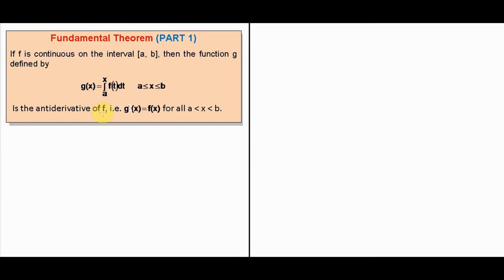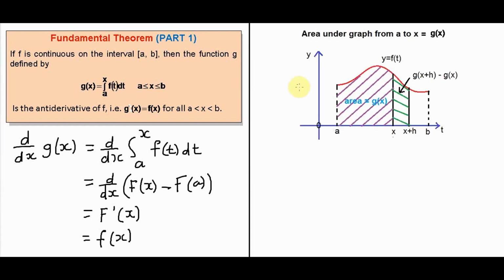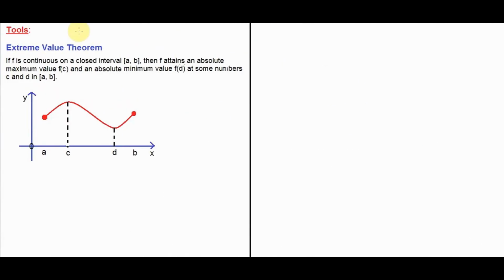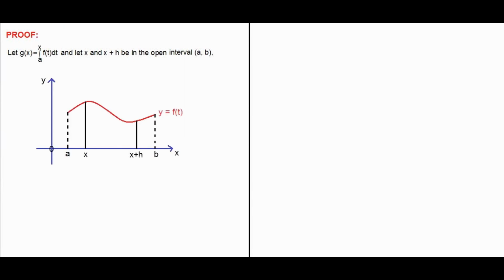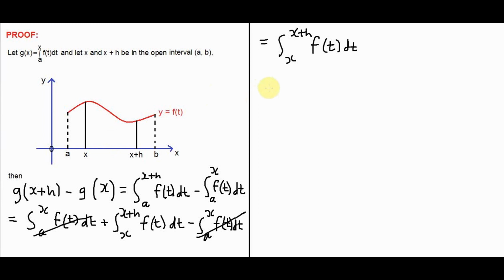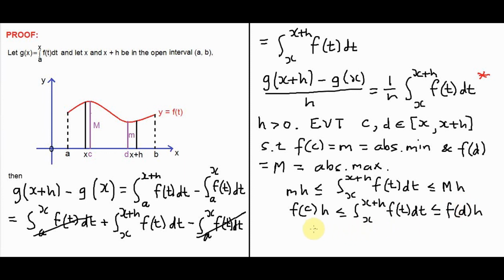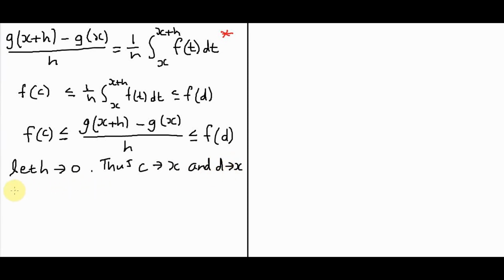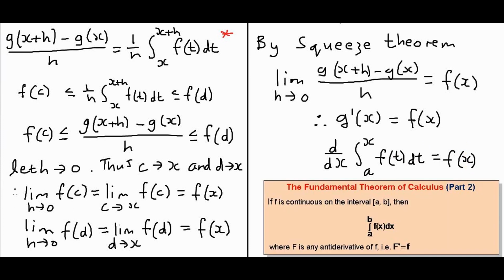Integral Calculus: Proof of the Fundamental Theorem of Calculus Part 1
An earlier recording discussing the proof of the Fundamental Theorem of Calculus, Parts 1 & 2.